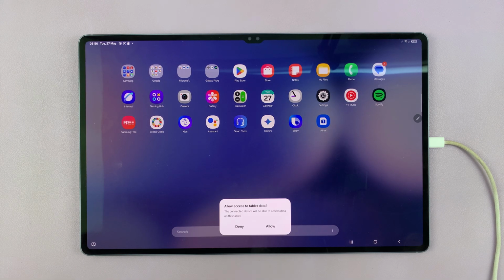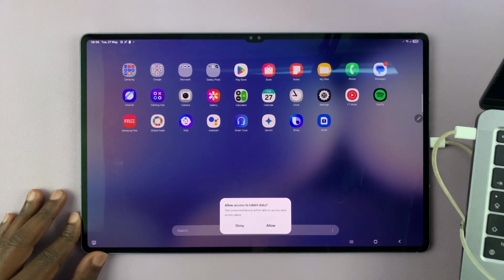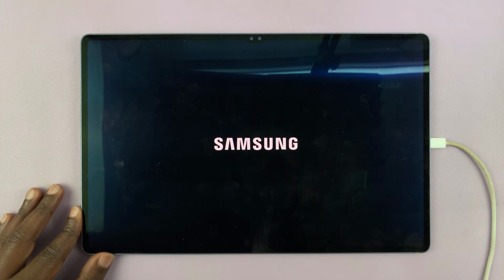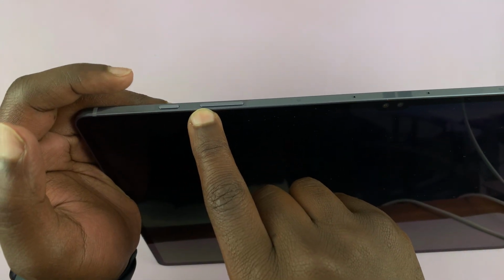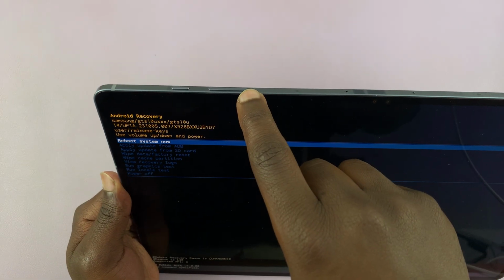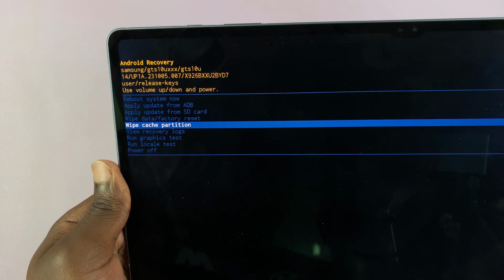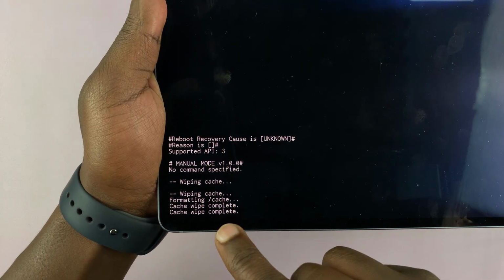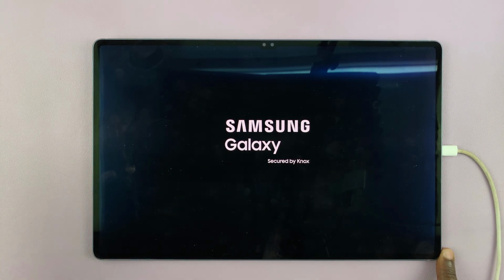How To Wipe Cache Partition On Samsung Galaxy Tab S10 / S10 Ultra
Here is how to wipe the cache partition on your Samsung Galaxy Tab S10 or S10 Ultra.

If your tablet feels slow, apps are crashing, or something doesn’t seem right after a software update clearing the cache can fix it without deleting your personal data. So stick with me and let’s clean things up.

Connect your USB cable to your charger and laptop
Power Off the Tablet
Press and hold the Volume Up button and the Power button at the same time until you see the Samsung logo or the Android Recovery screen."
use the Volume buttons to move through the menu.
Highlight Wipe cache partition."
Press the Power button to select it.
Use the Volume buttons to highlight Yes, then press Power again to confirm."
After the cache is wiped, highlight Reboot system now and press the Power button.
Your tablet will restart

Cell Phone Tripod Adapter